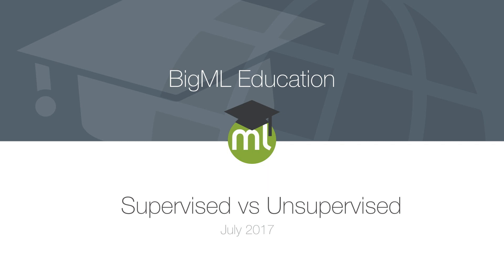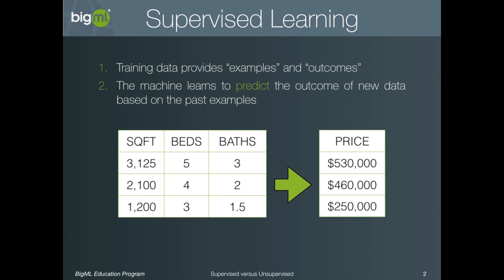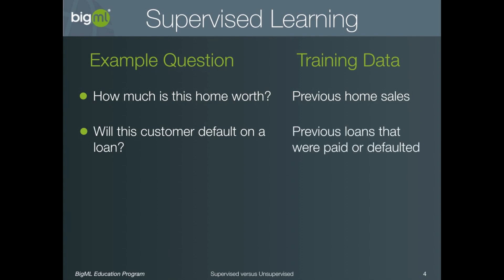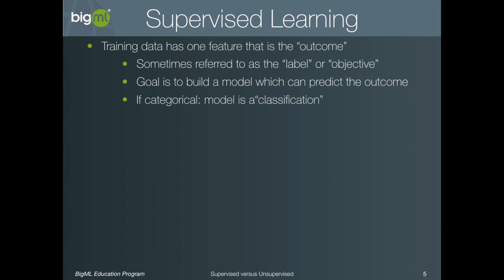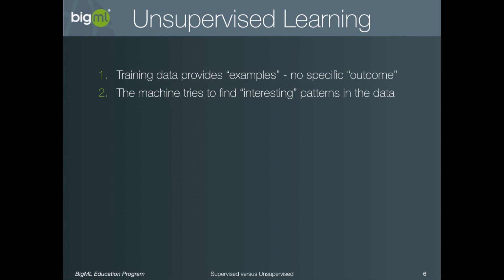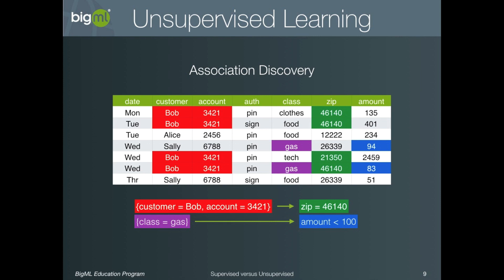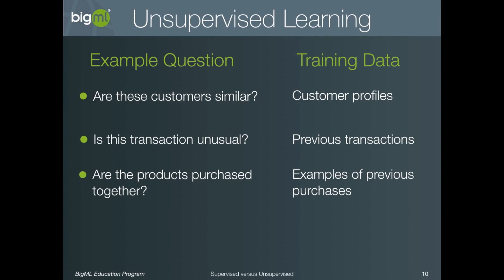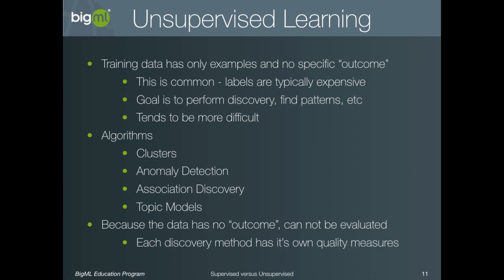Supervised vs Unsupervised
Learn the differences between supervised and unsupervised Machine Learning techniques.